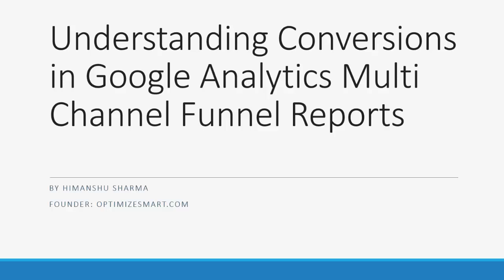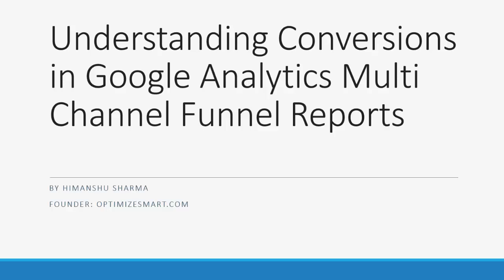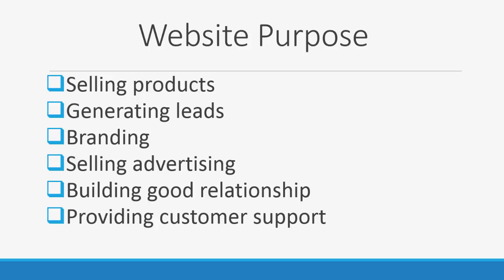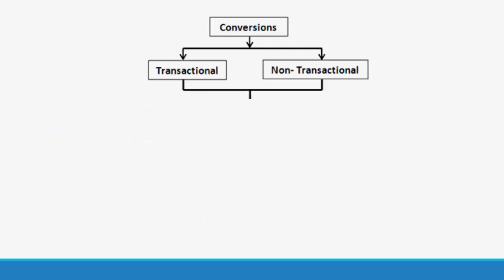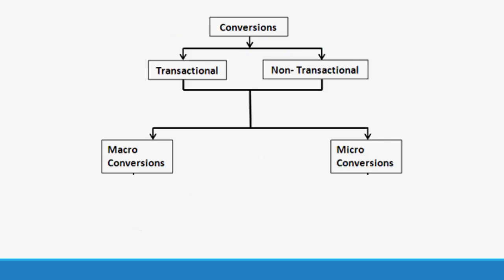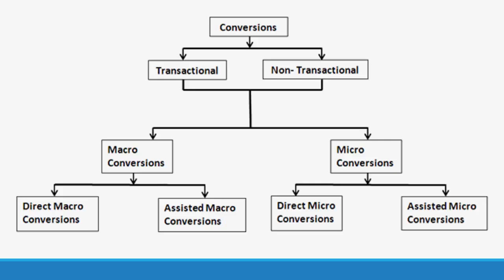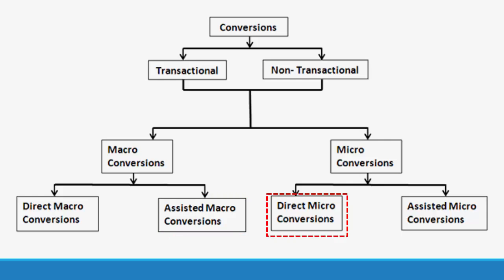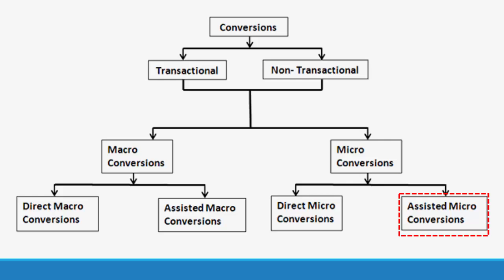Understanding Conversions in Google Analytics Multi Channel Funnel Reports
***Sign up for the free training on "How to use Digital Analytics to generate floods of new Sales and Customers without spending years figuring everything out on your own."